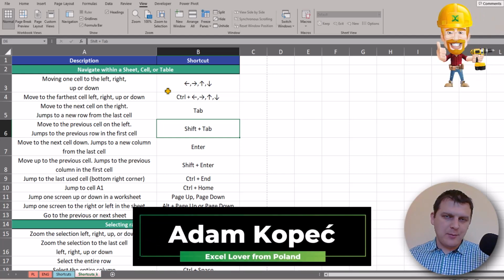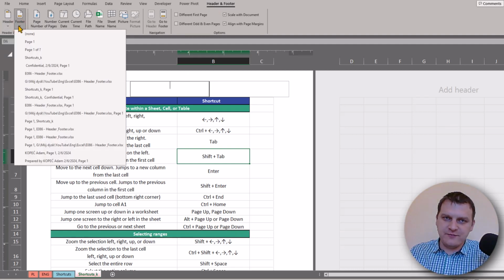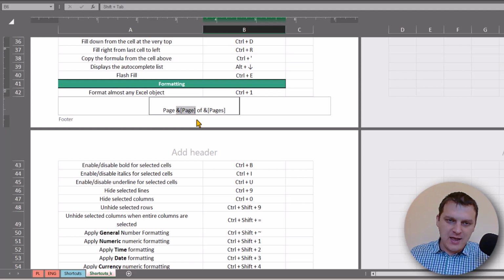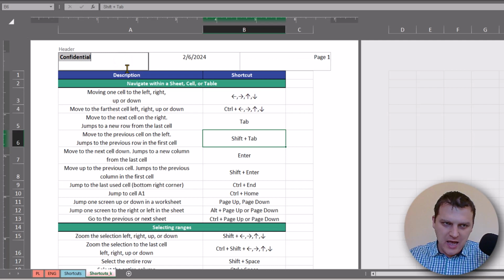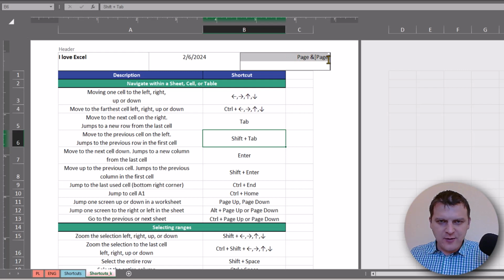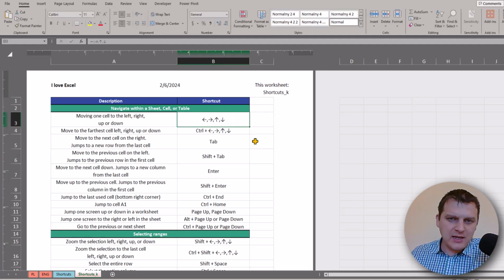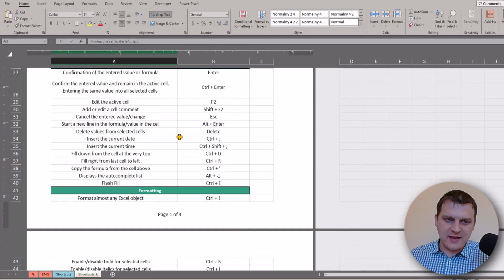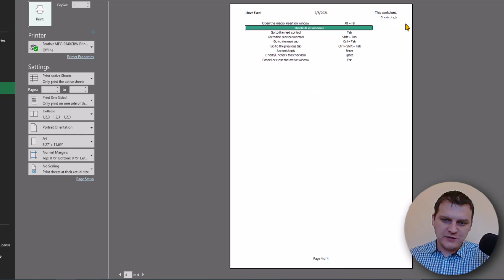Excel - How to customize Header and Footer while printing | Excel Tips 86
In this Excel tutorial, you will learn how to customize Header and Footer while printing | Excel Tips 86

Used formulas:
none

---⏱️Timestamps⏱️---
00:00 | Page Layout View
00:26 | Default Footer and Header
02:22 | Custom Header and Footer
05:07 | Printing
05:35 | The End